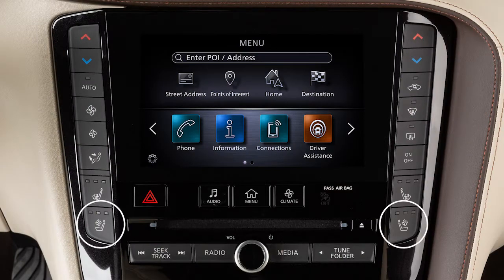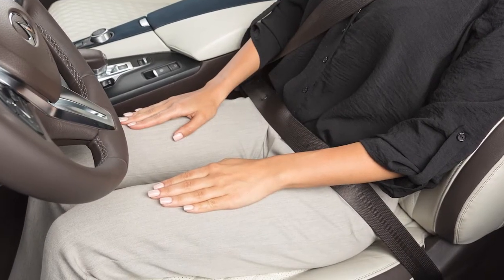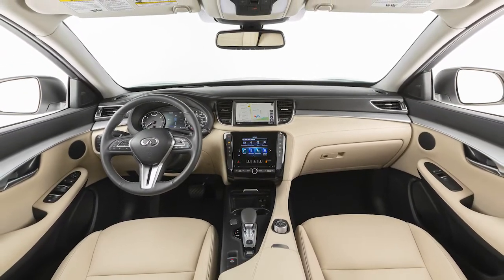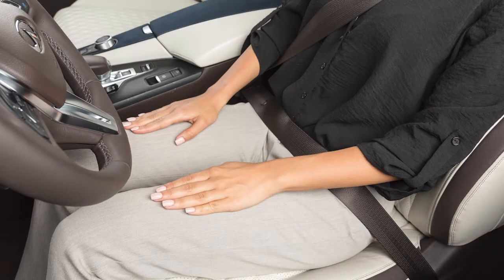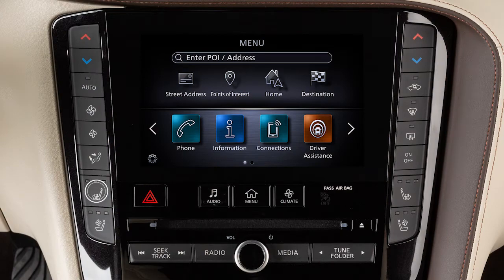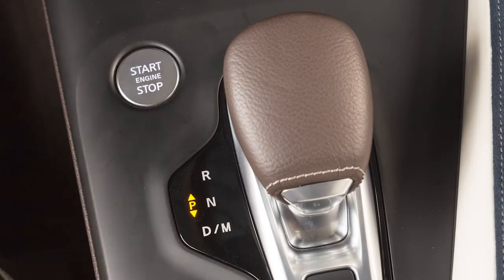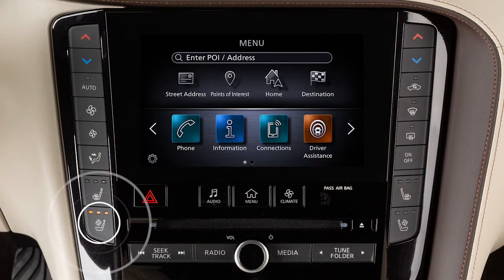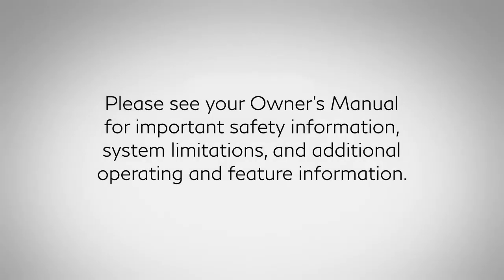2021 INFINITI QX50 - Climate Controlled Seats (if so equipped)